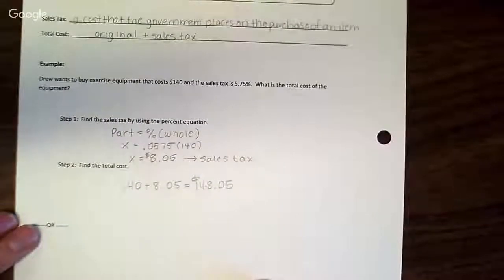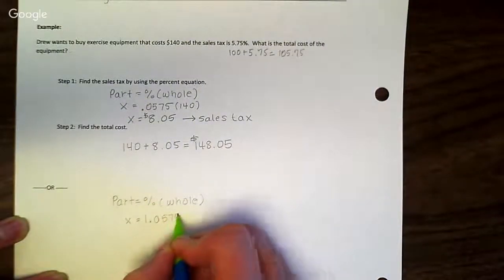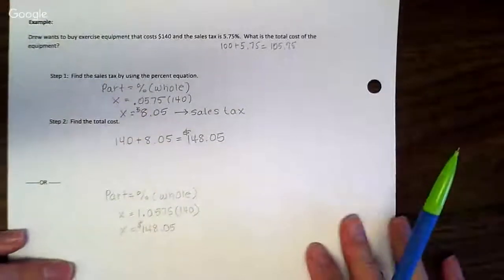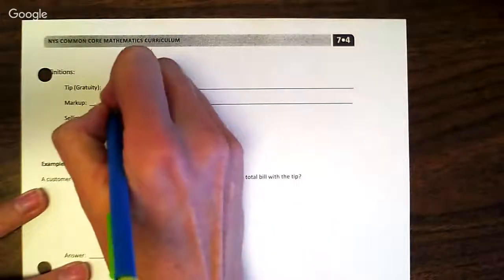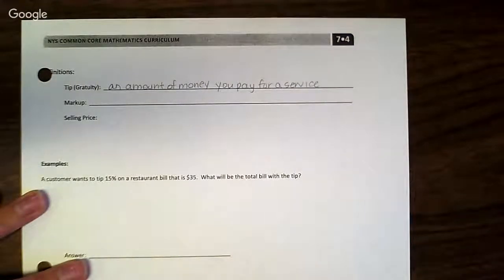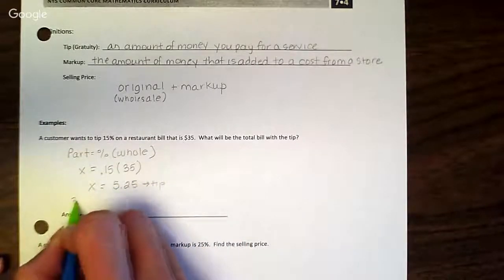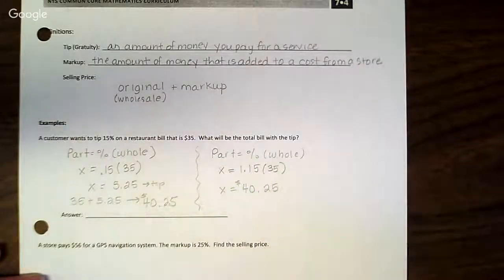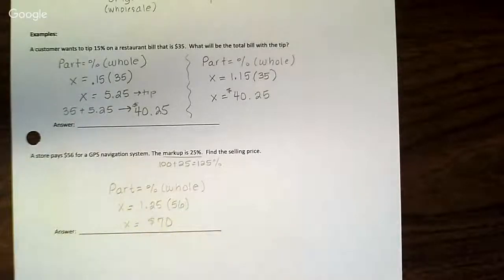Module 4: Lesson 9